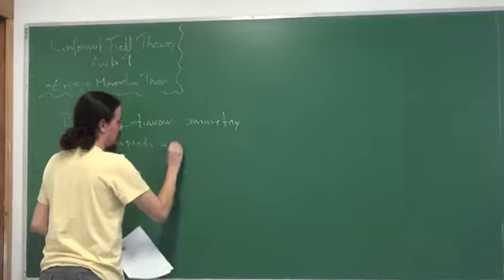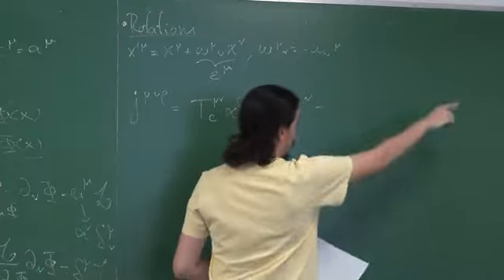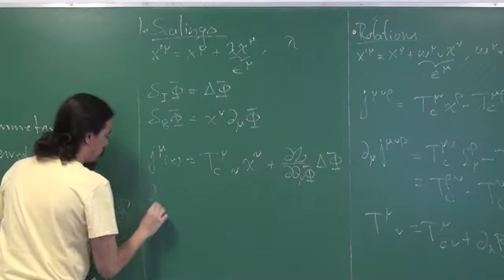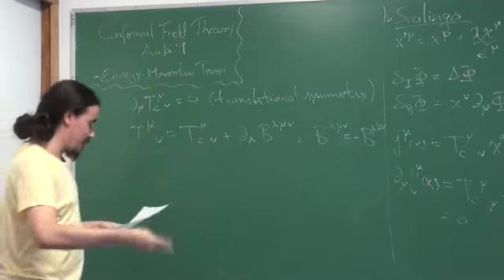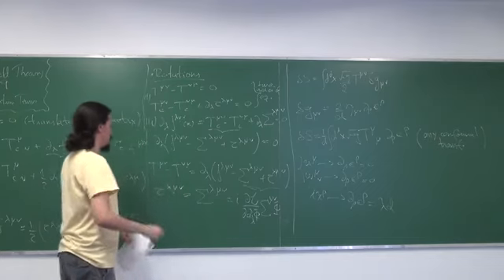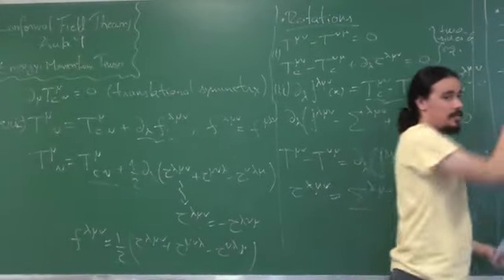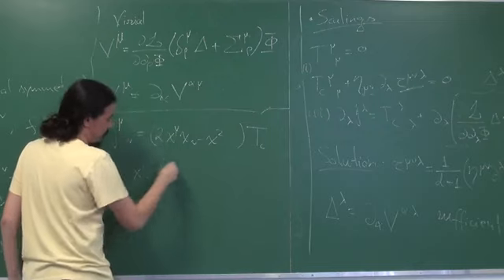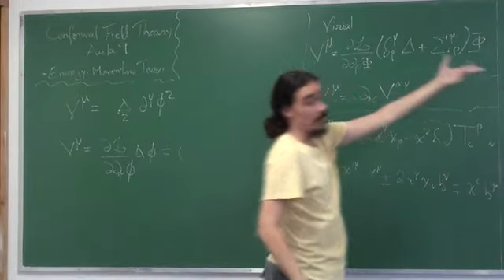Aula 9. Energy Momentum Tensor (1/1)